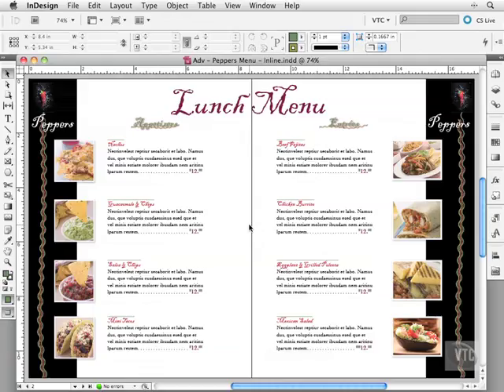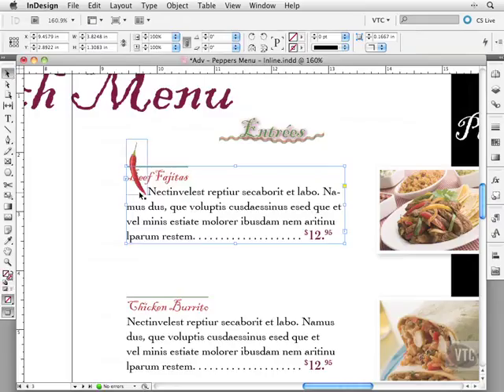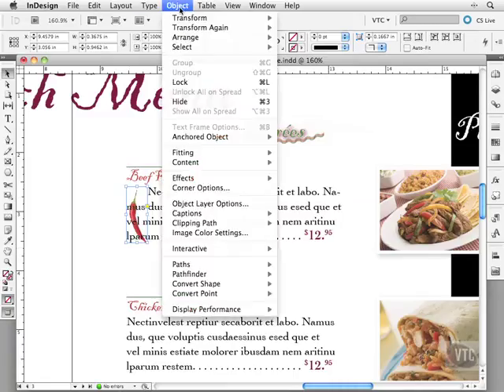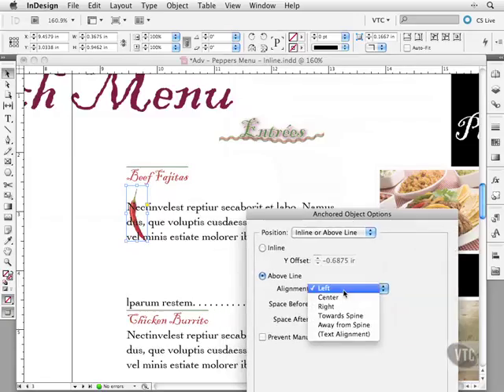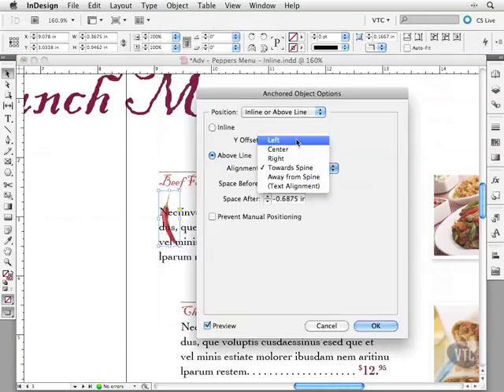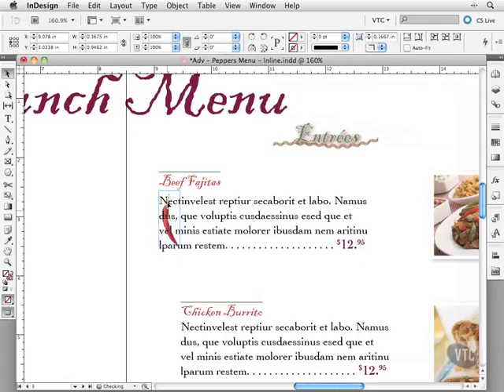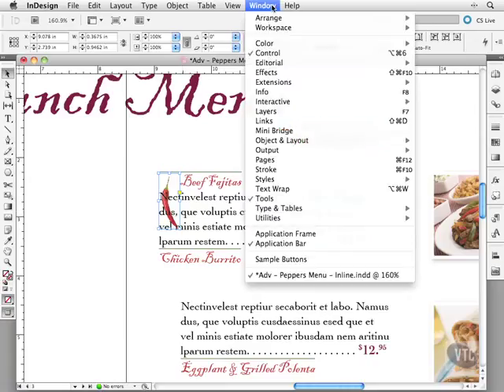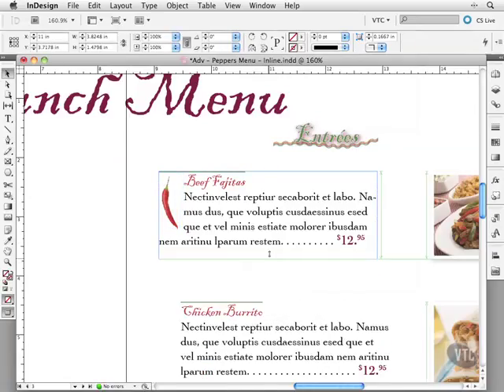0409 In line Graphics